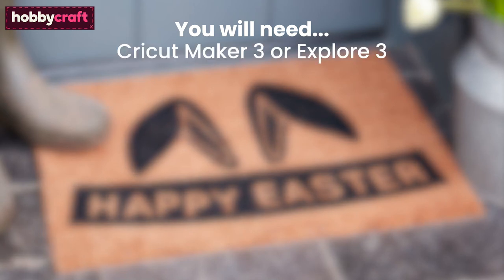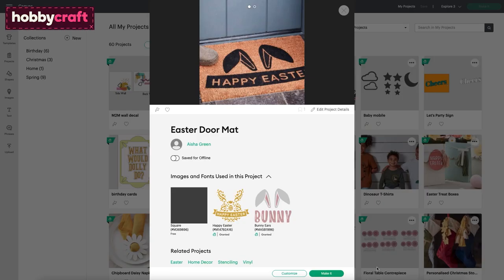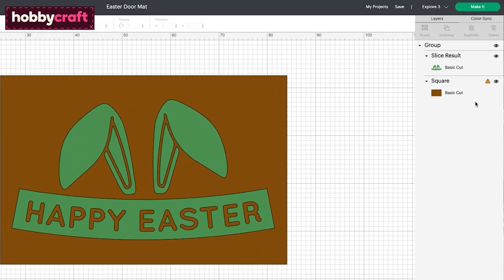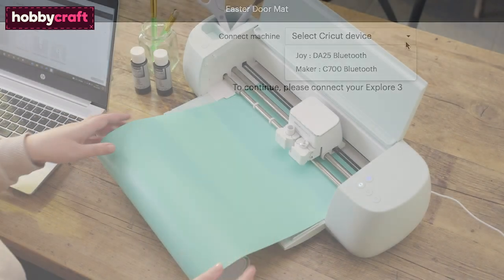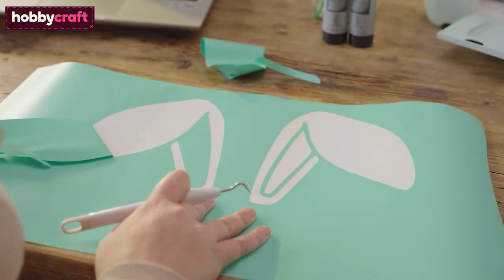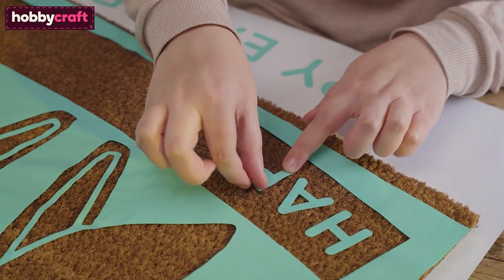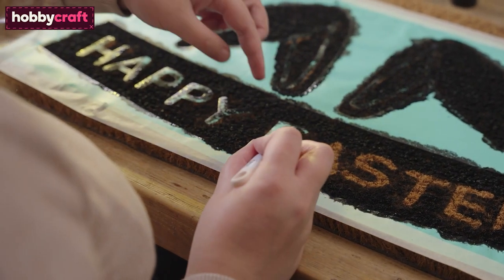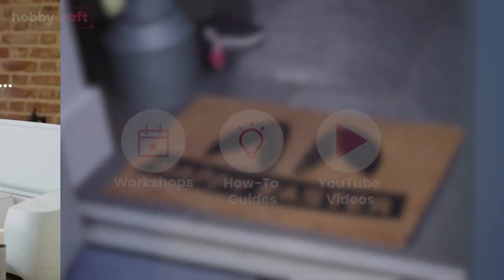Cricut Easter Doormat Tutorial | Hobbycraft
With our simple guide to creating your own Cricut doormat, this DIY project shows you how to make and use customised stencils.

You’ll be able to select the perfect Easter design, then use the digital cutting machine to bring it to life.

This DIY doormat tutorial makes it easy to add a charming handmade detail to your home, perfect for celebrating all things spring! The design – available in Cricut Design Space – features adorable bunny ears, with a classic Easter sentiment.

This video shows you how to resize the design to fit your doormat. You can then follow the simple Cricut tutorial for beginners to learn how to use Design Space and your Cricut Maker or Cricut Explore to cut a stencil. You can then transfer the design by painting over the stencil.